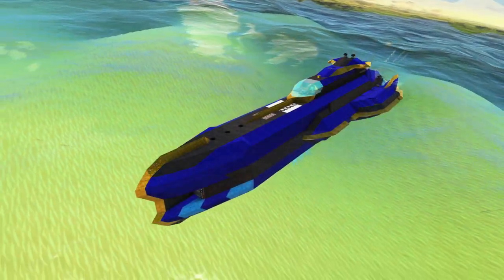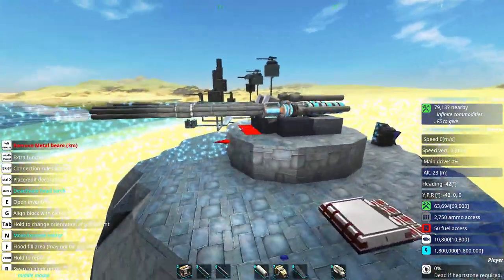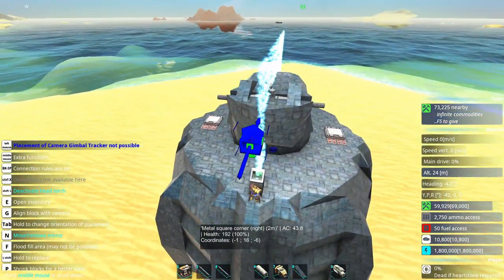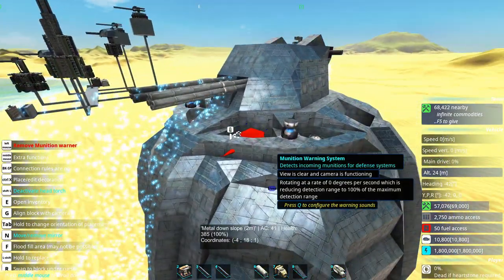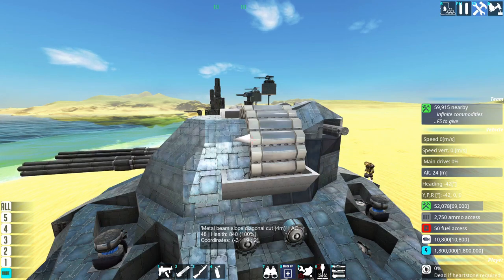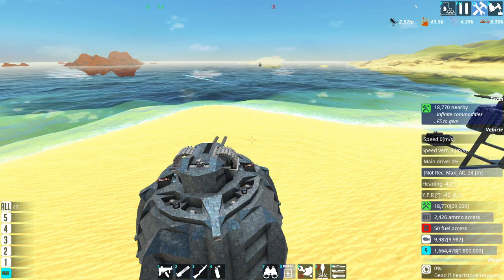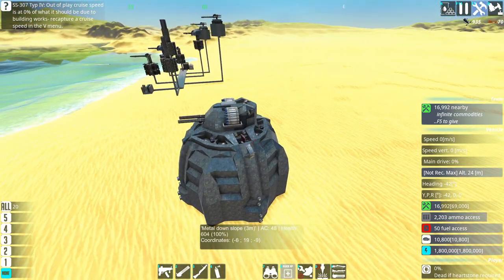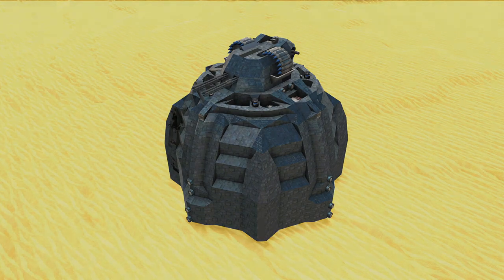[ENG] FtD - Construction - BRRRRT and more - Part 2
Building some defenses in preperation for "something" in the future.

Today's contructs: A BRRRRT-gun with questionable efficiency.

Developed by Brilliant Skies LtD , From the Depths is a voxel-based sandbox game, combining elements from the RTS genre with mechanics known from various building games, such as Space Engineers.

In From the Depths you can build all kinds of vehicles and equip them with a vast array of customizable weapons. The only limitations being your creativity and hardware resources. Once your fleet of choice has been build, you can set out to conquer various planets in RTS style campaigns or try to survive and adapt in Adventure Mode.

Customizable Components
Similar systems exist for the creation of anti-vehicle and anti-missile lasers, drills that can cut even the largest of battleships in half, Particle Cannons, Jet engines, Oil refineries and more